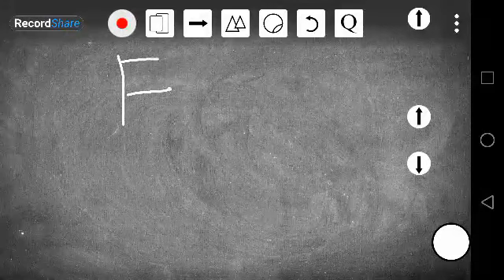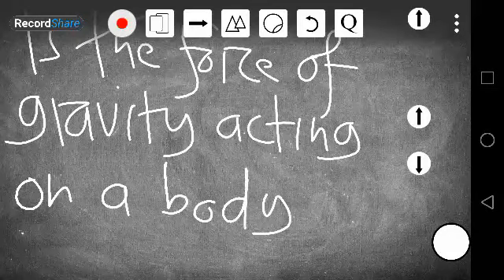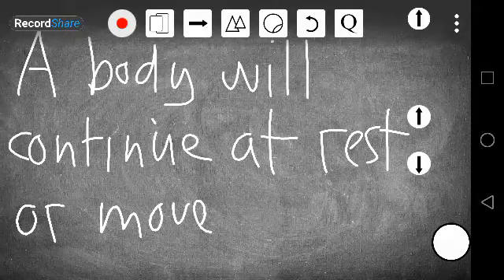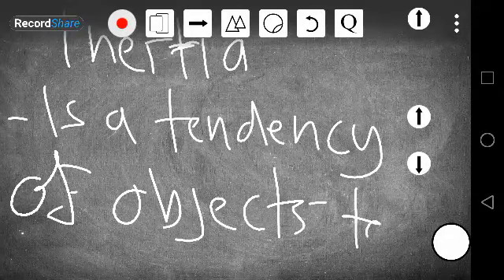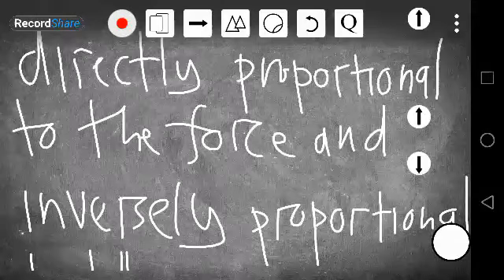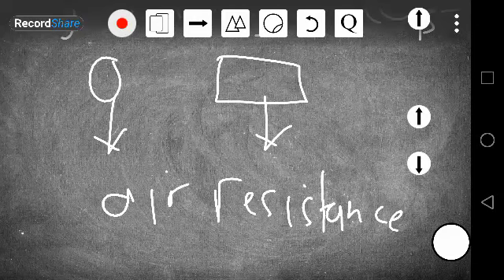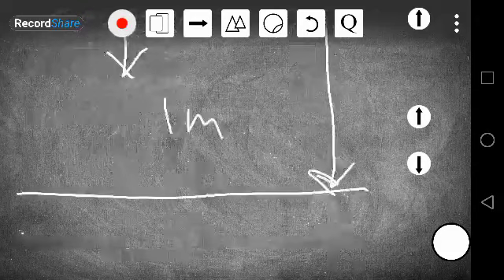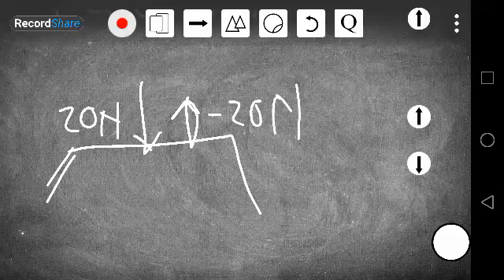Zimsec Combined Science forces lecture by Takudzwa Kuhuni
Combined Science made easier.Learn in the comfort of home for free today!